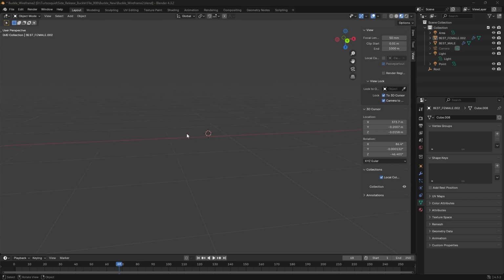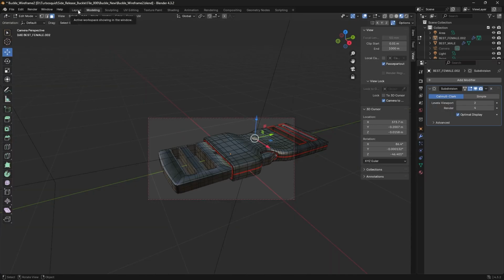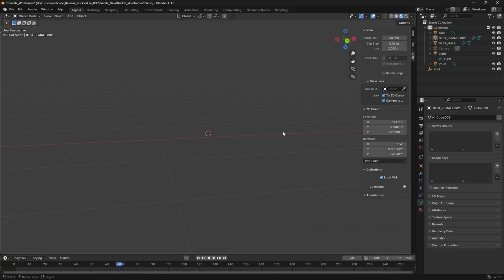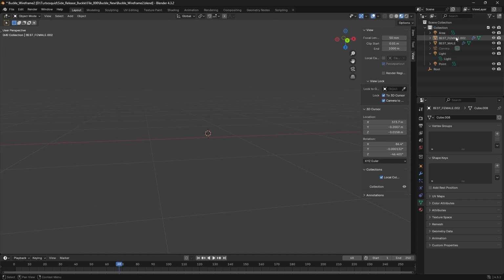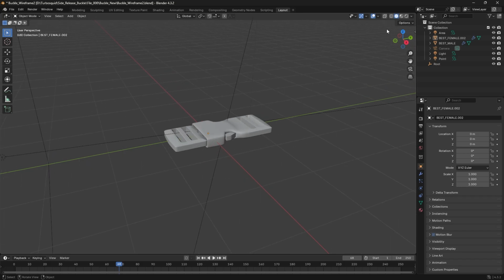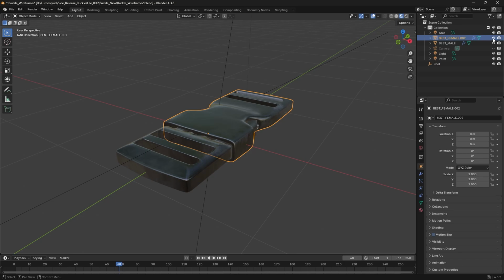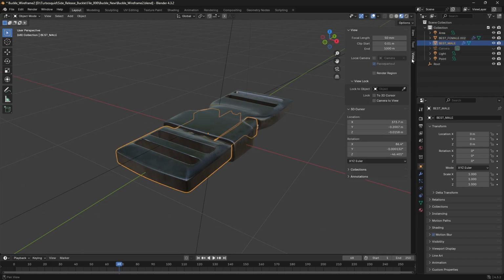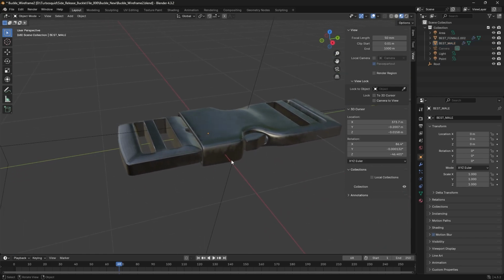How to Locate Missing Objects in the Layout Workspace in Blender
Learn how to locate an object that has gone missing from your layout workspace using a simple and effective workaround. This tutorial will guide you through the process of finding and restoring the object to streamline your workflow and maintain project efficiency.